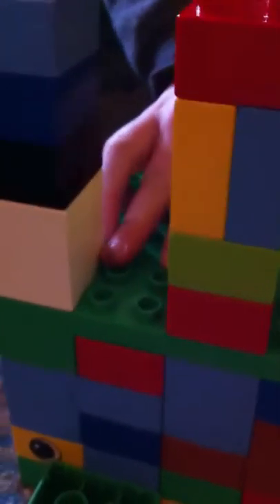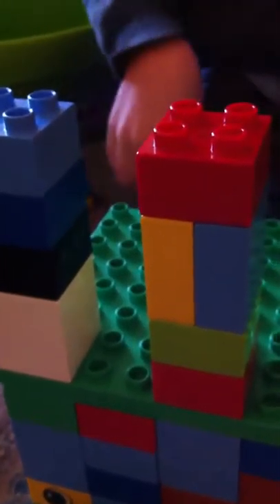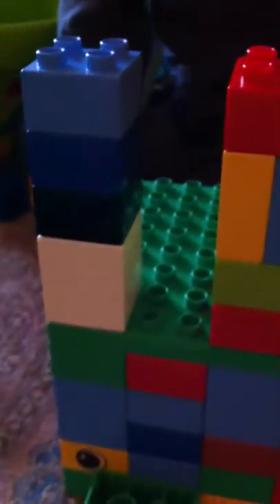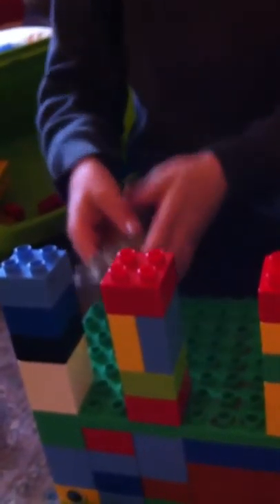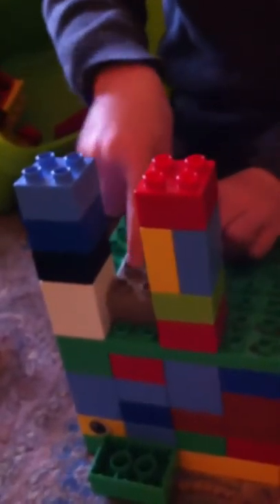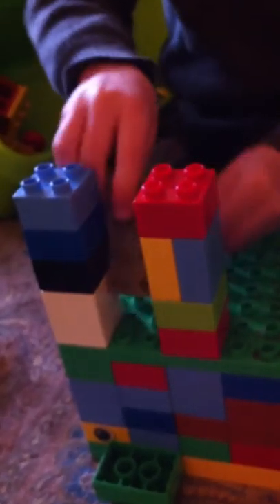Teddy Bear Bench Demo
Teddy Bear